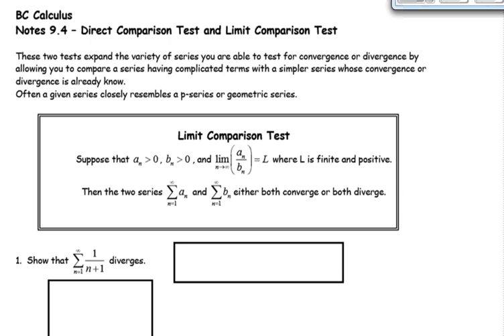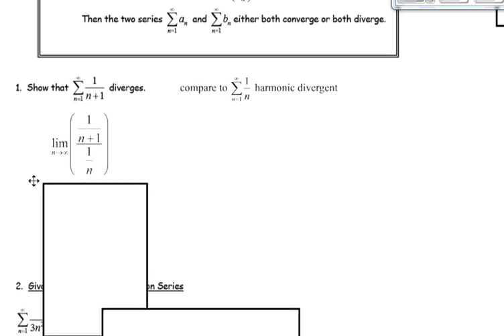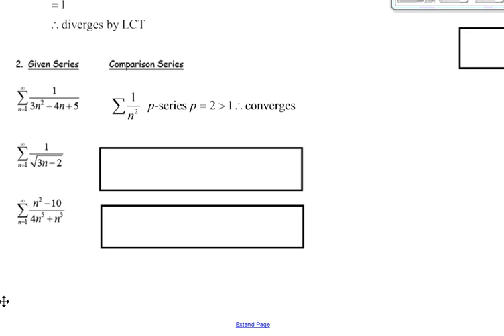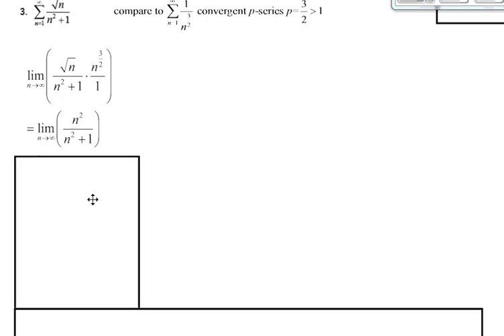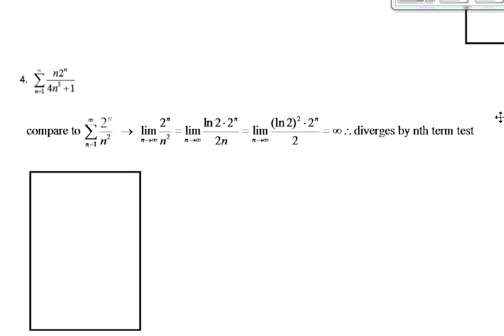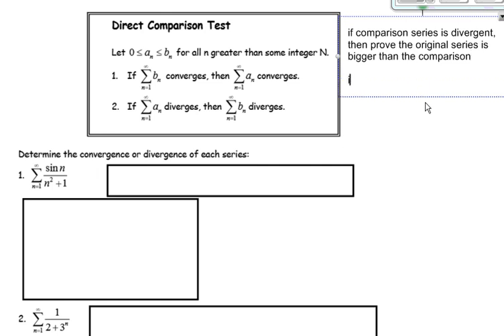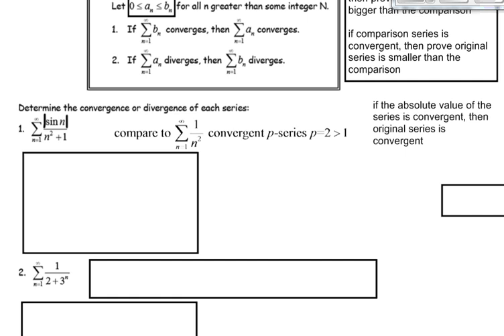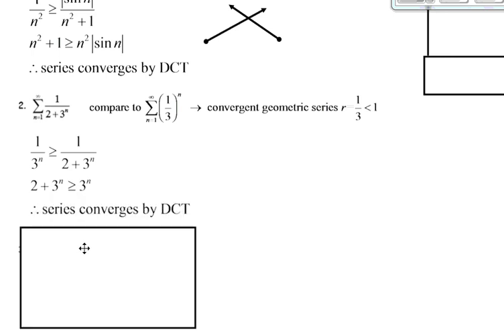9 4 Notes